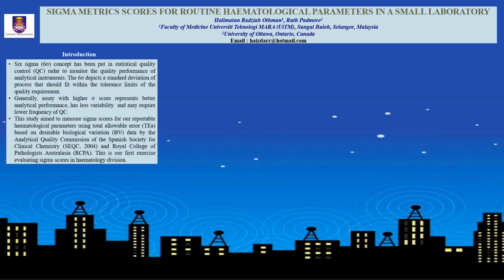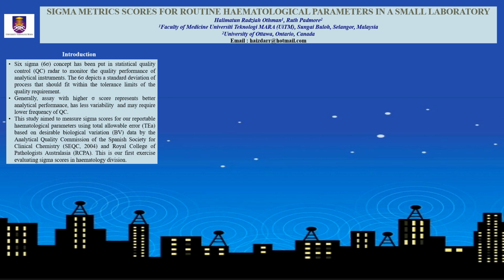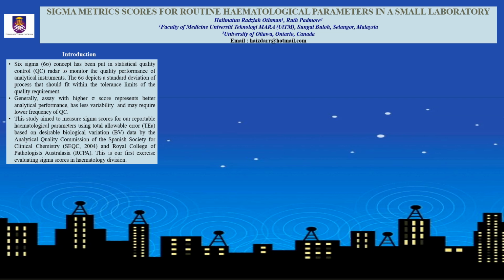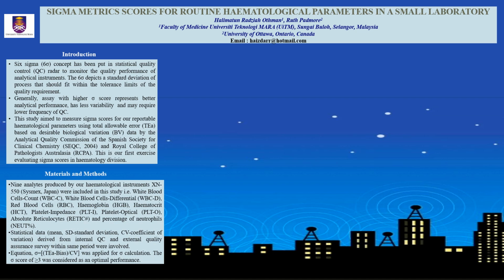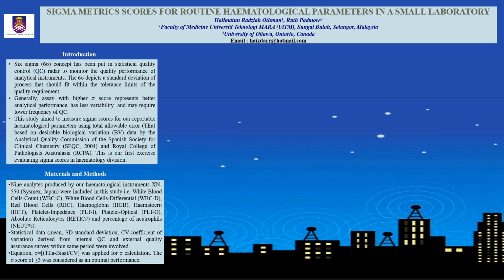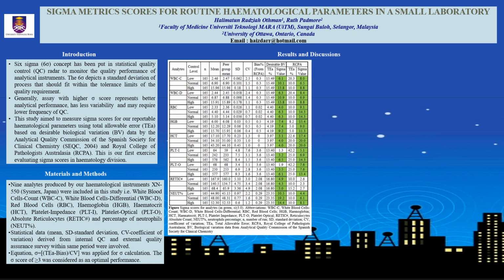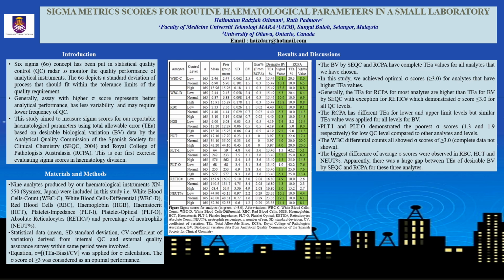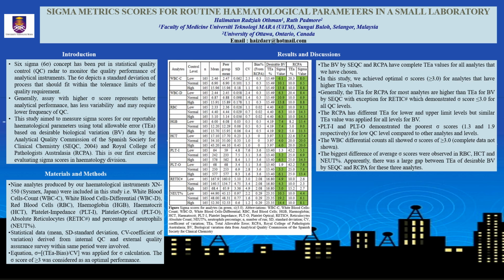Poster virtual ISLH 2020 poster voice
The abstract was presented during ISLH 202 virtual poster presentation. Sigma matrix score for routine haematology parameters.